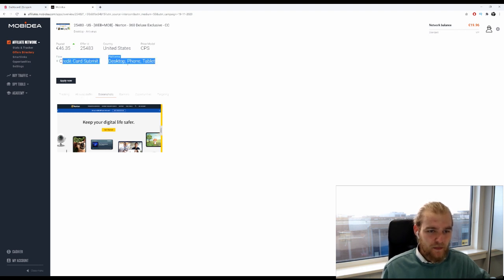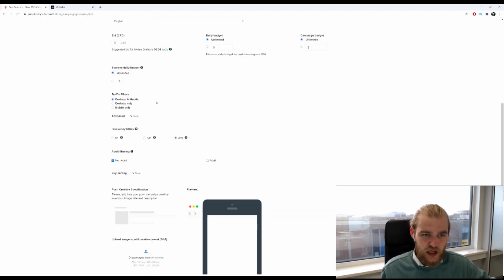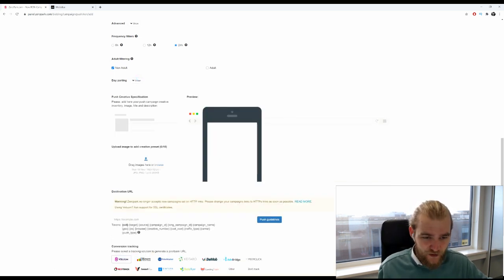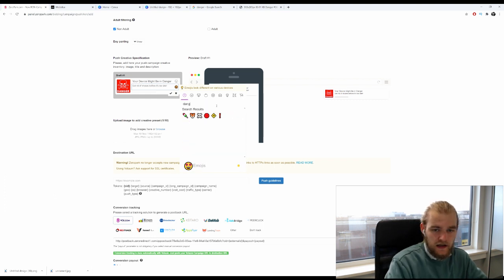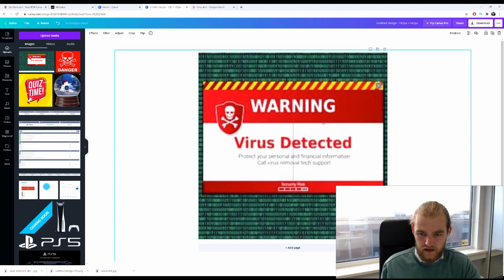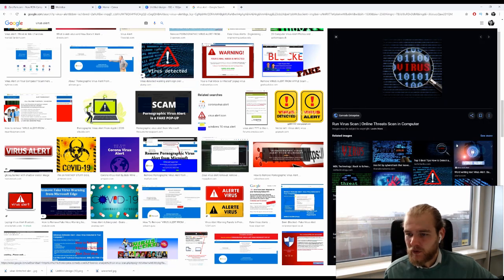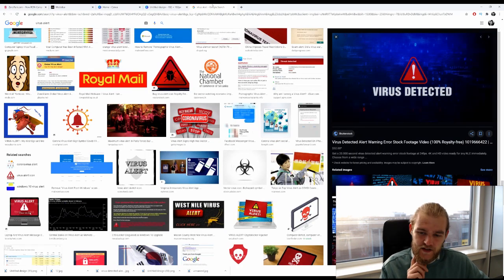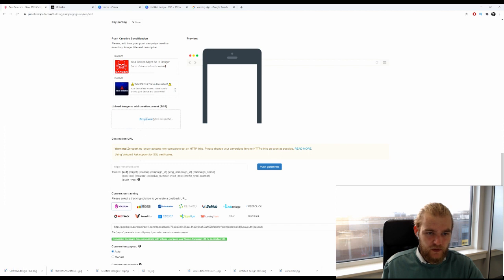Make Money with Zeropark CPA Marketing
How do you promote an offer with push notifications? What kind of image are you using? What does you headline say? What angle do you approach the campaign with?

In this video, Deberoo coach Stanley Steen will show you how to create a Push traffic campaign with Zeropark. The offer he's promoting in this video is a Mobidea offer for anti-virus software Norton. The angle he uses plays in on the insecurity of the user and the vulnerability of their devices and documents.